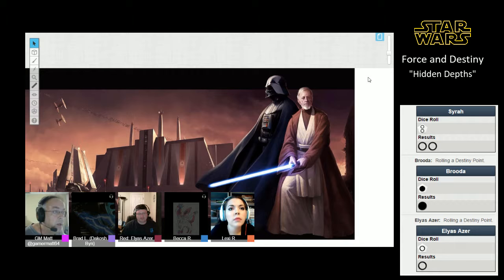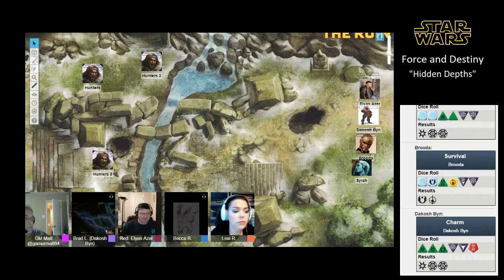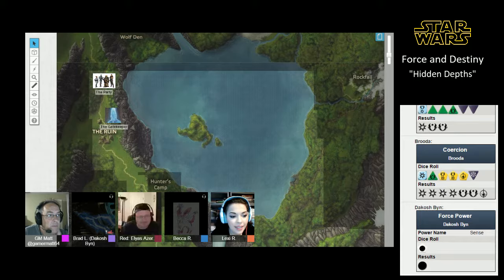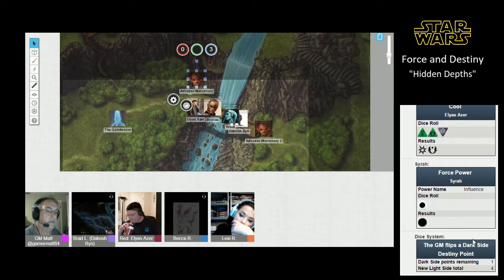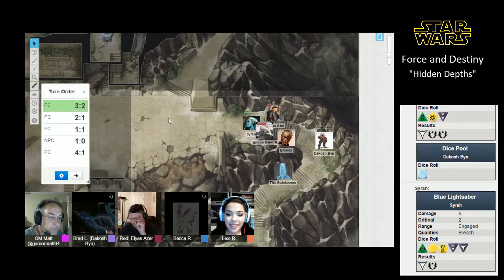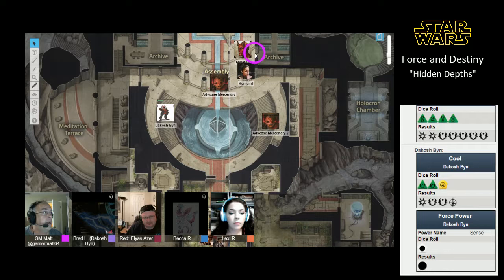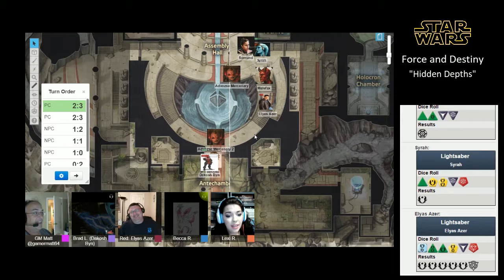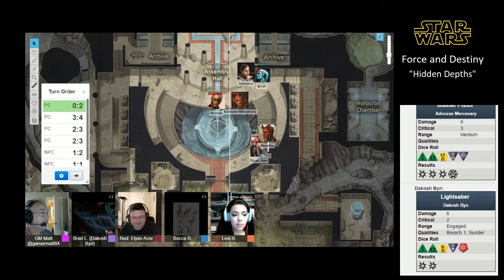Star Wars: Force & Destiny | Roll20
The F&D crew makes their way to Spintiri, where they must rescue their mentor from a mad Devlin.